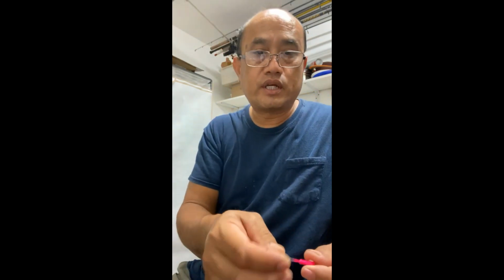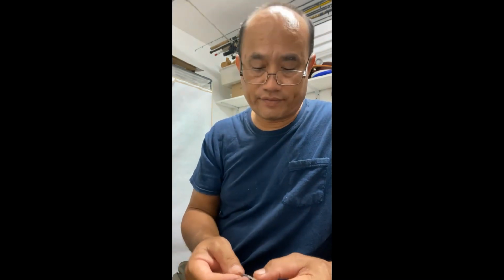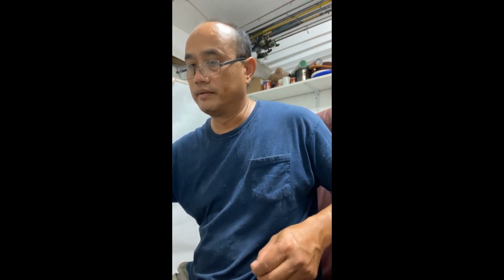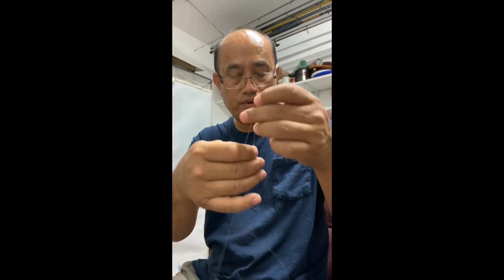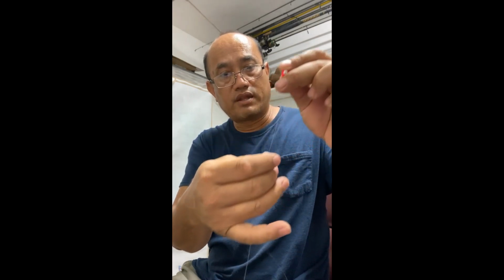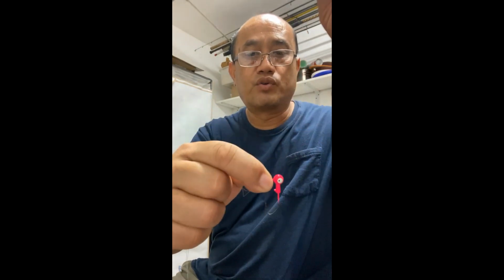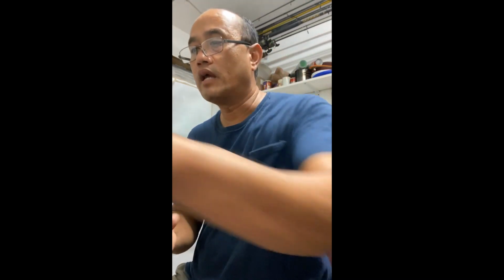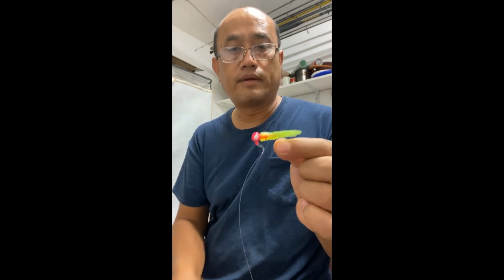Midnight Moonfish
Went for some midnight moonies